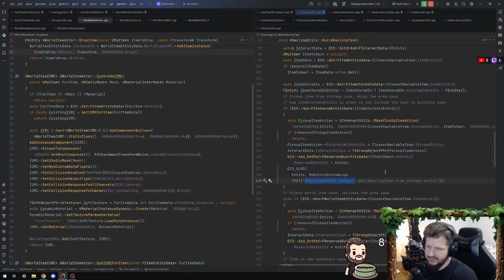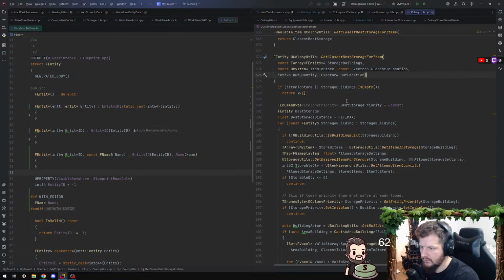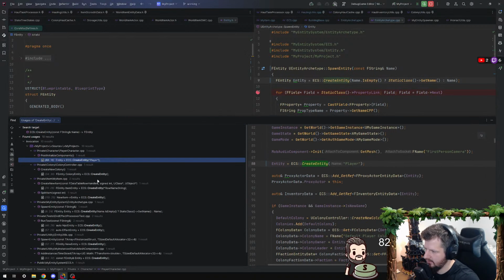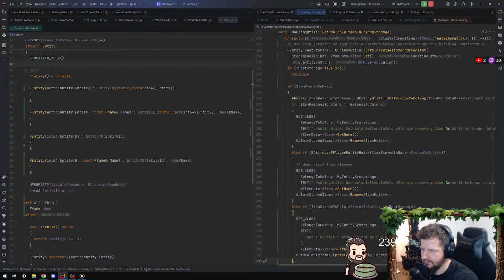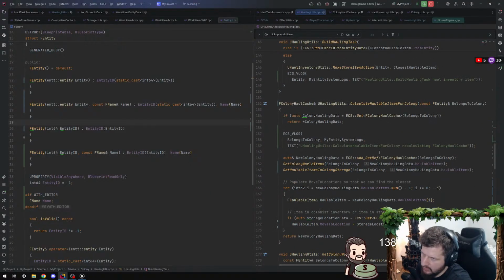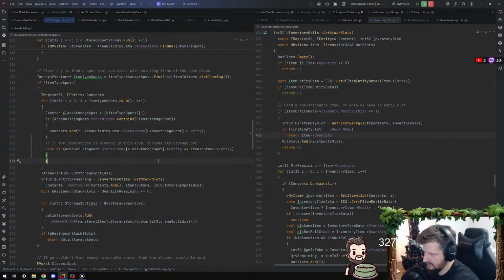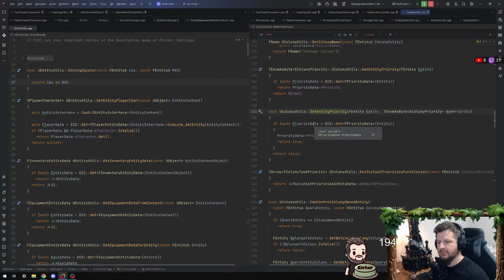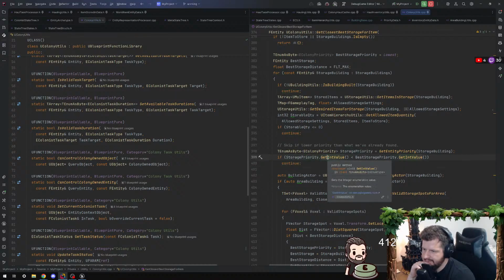[UE5] If my colonist could stop trying to haul things already in storage that would be great